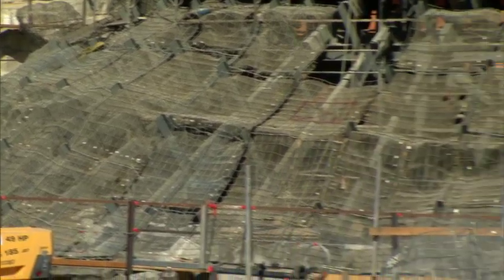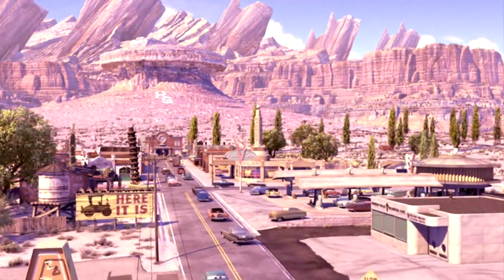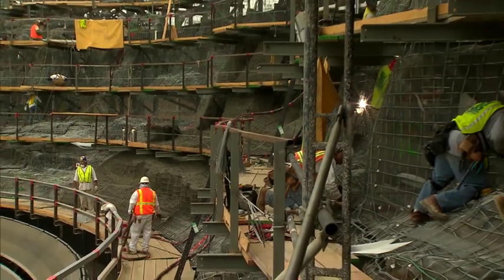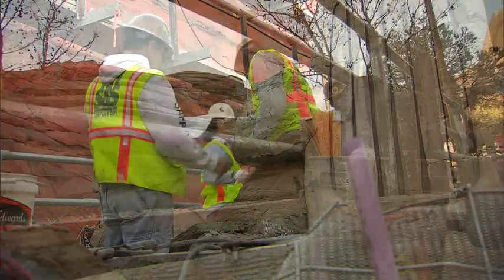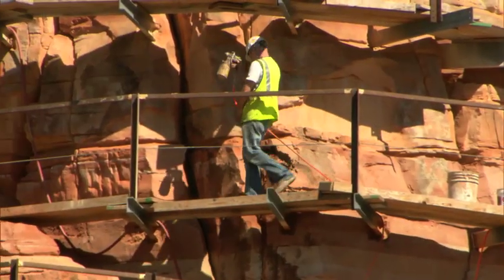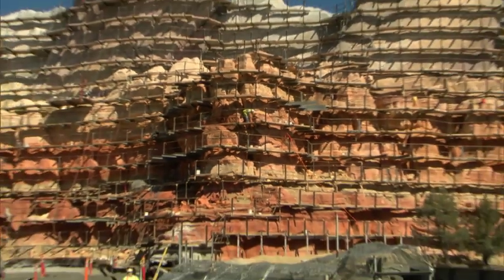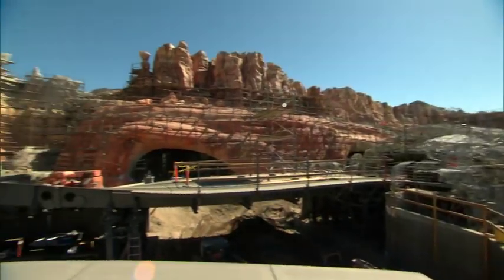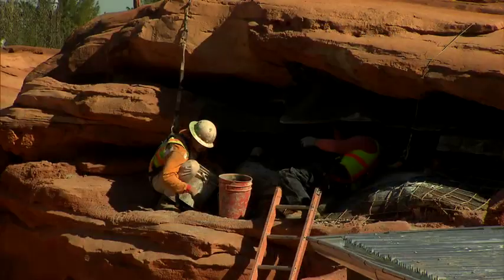Making Mountains in Cars Land | Disney California Adventure Park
The mountain range serves as the backdrop to Radiator Springs in Cars Land at Disney California Adventure park

Check out this video with Zsolt Hormay, our rockwork art director, as he explains the process and what it takes to speed up Mother Nature.